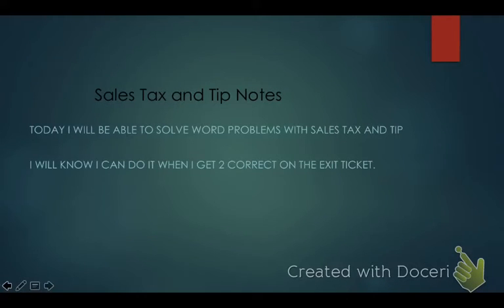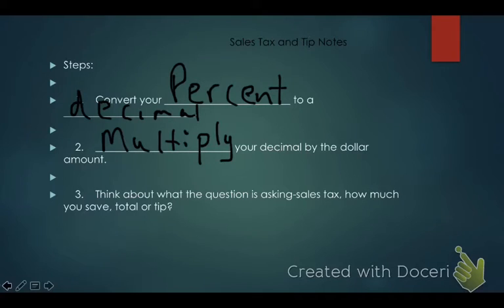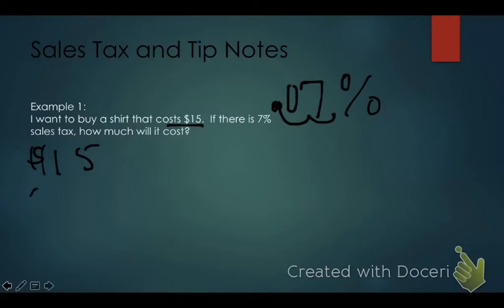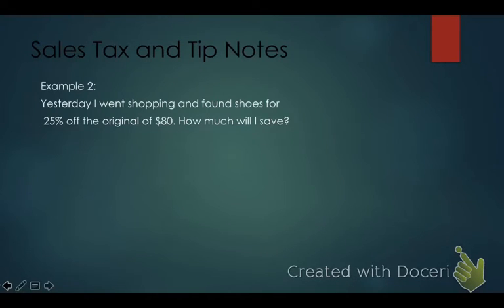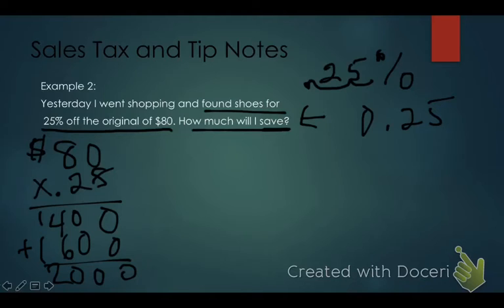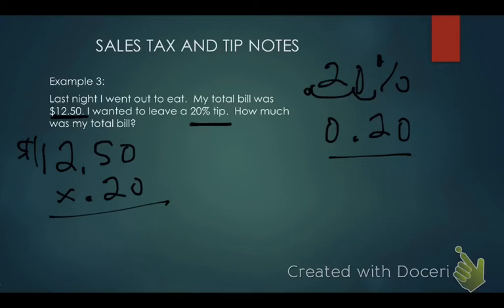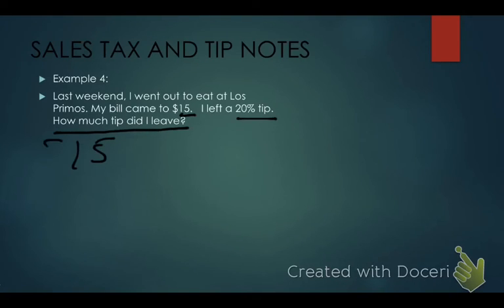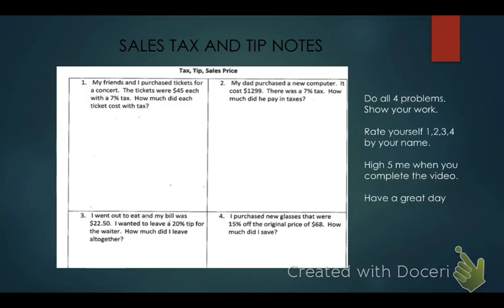Sales tax and tip